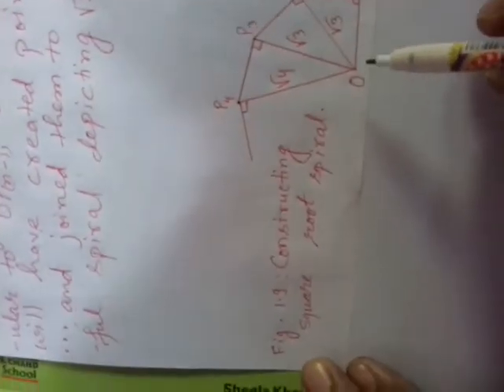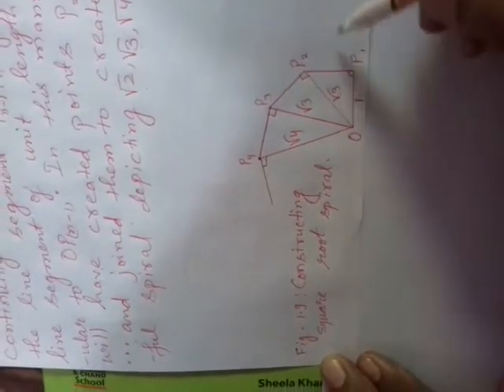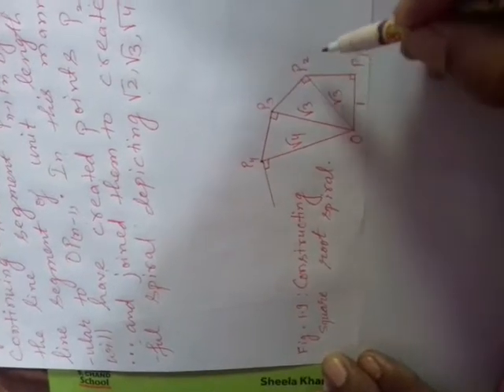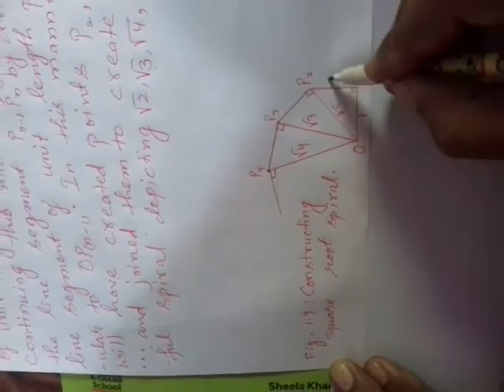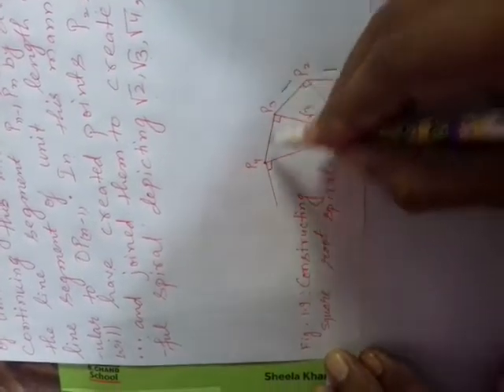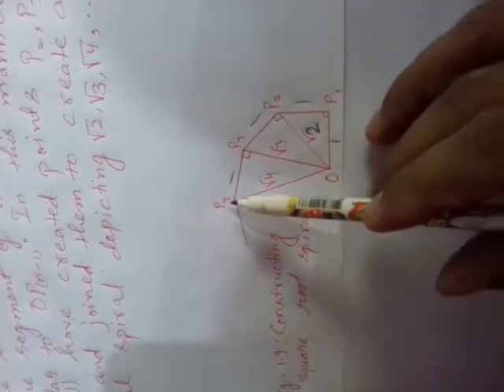Last part of exercise 1.2 NCERT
Classroom activities